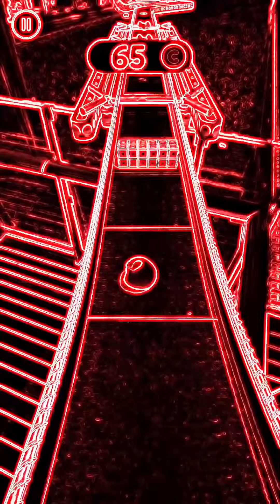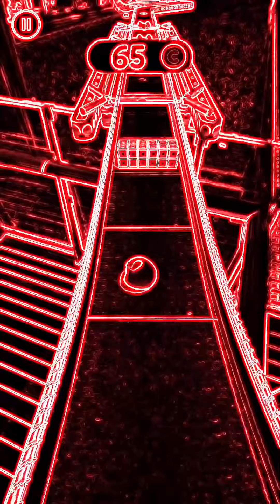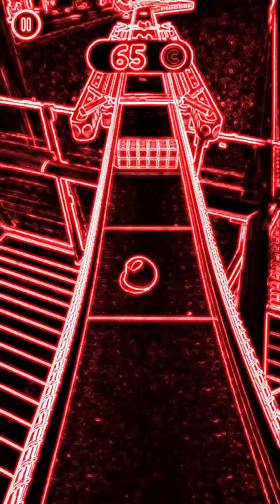Awesome apple 🍎🍏 ball playing new levels in going balls game - marvelous video filters and colors